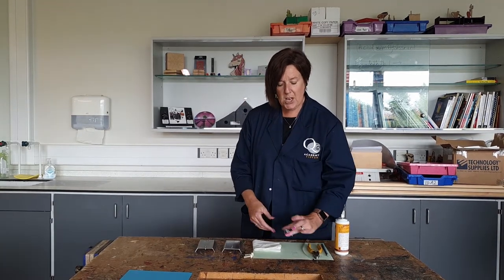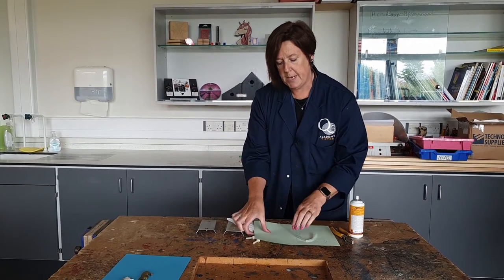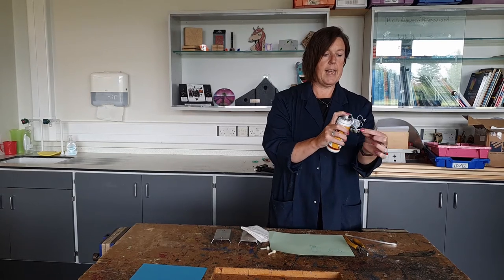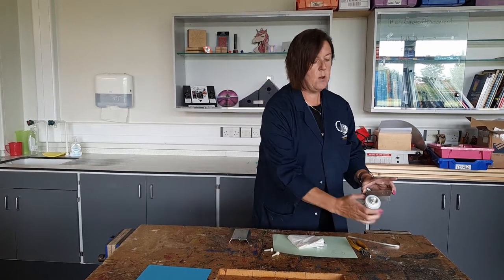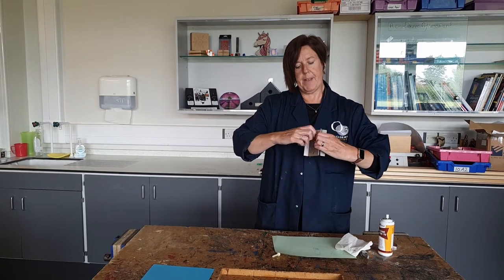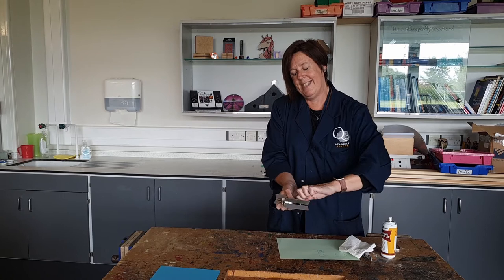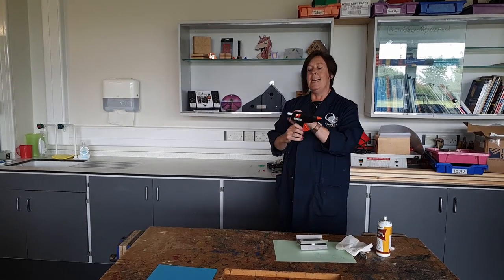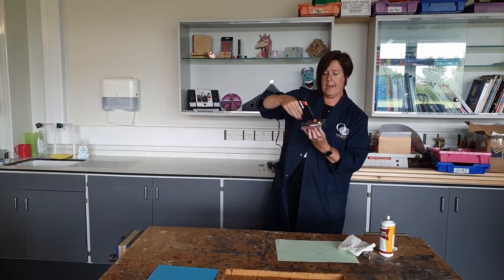Mrs Harper's Technology Demonstration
Mrs Harper, Head of Design Technology, shows you one of the activity's you will do when you come to the school.